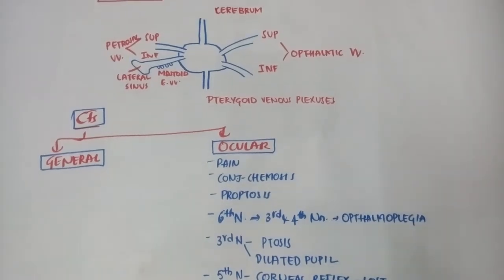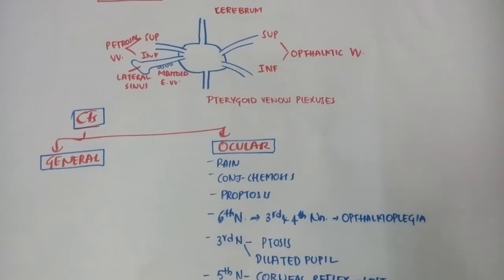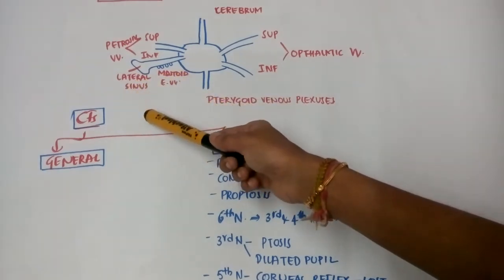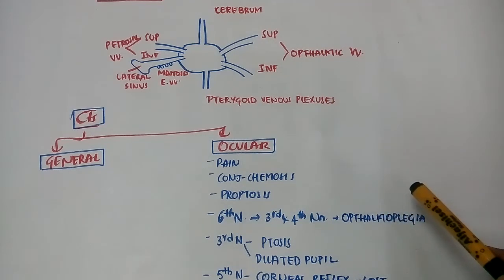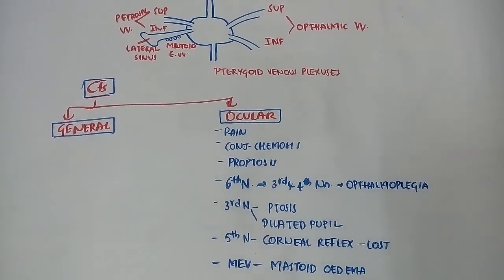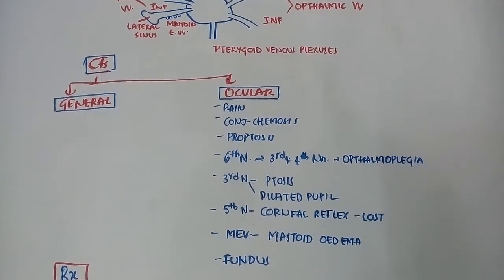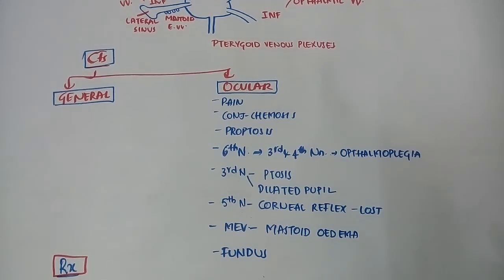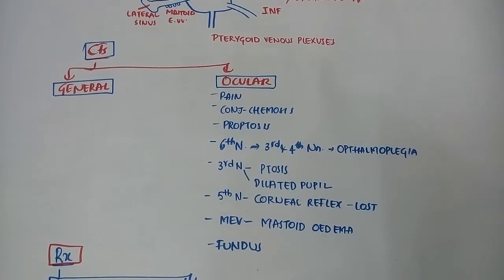cavernous sinus thrombosis